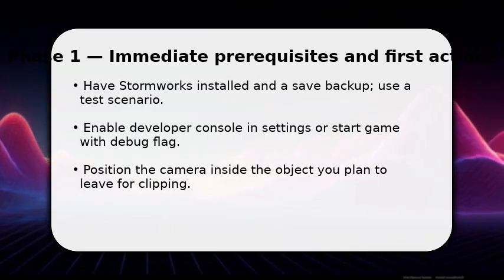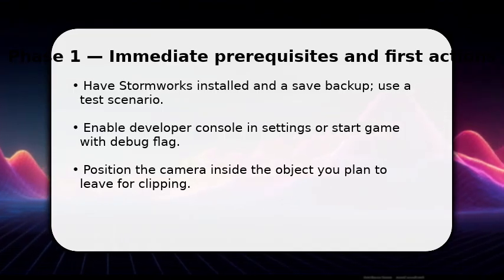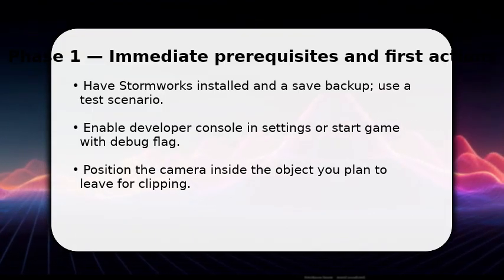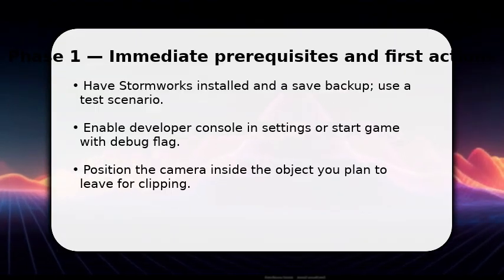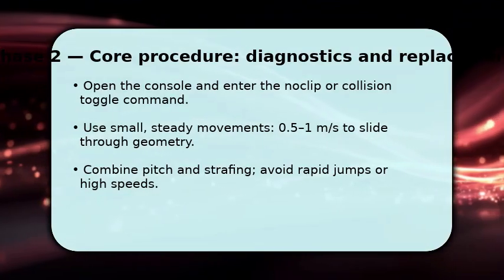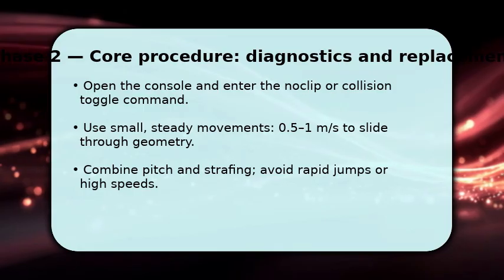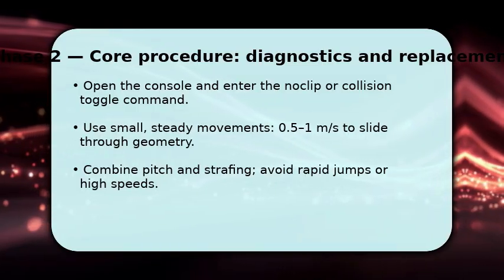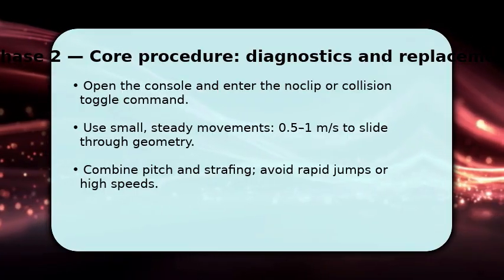How to Noclip in Stormworks (easy Method)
How to Noclip in Stormworks (easy Method) | 🔒 Surfshark VPN Deal — Stay private and secure. $1.99/mo + 3 Months Free ▸

Discover the simple way to noclip in Stormworks, a popular sandbox game. This tutorial guides you through enabling unrestricted movement within the virtual environment without any obstacles or boundaries.